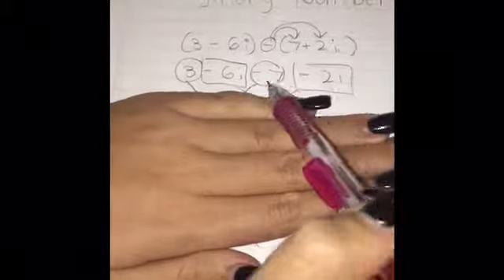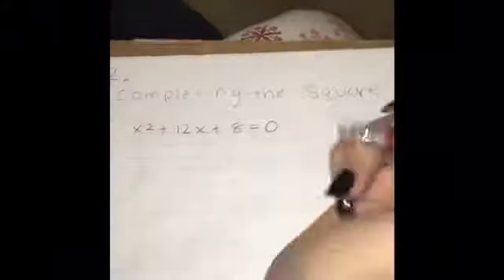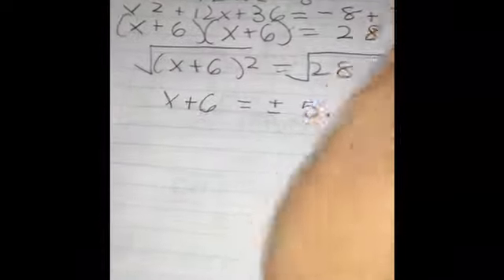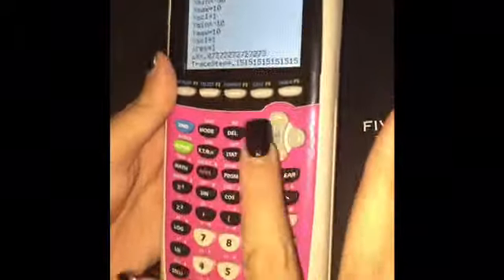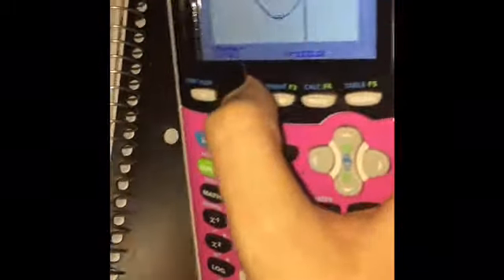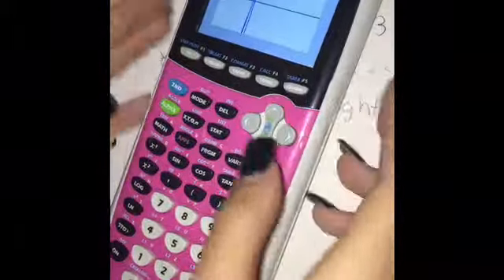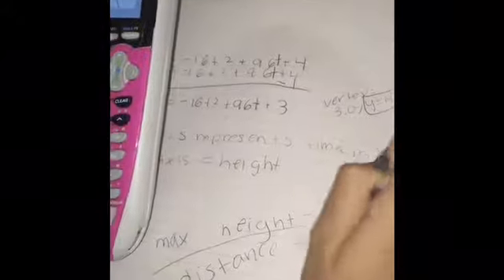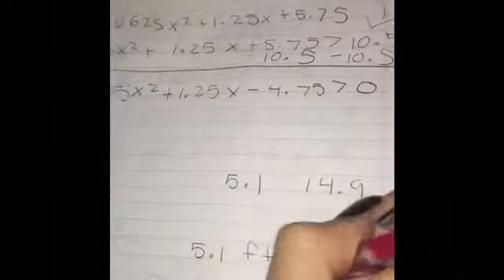Unit 3 Video